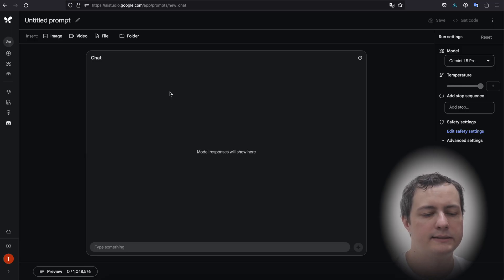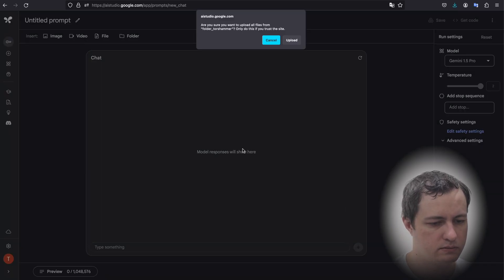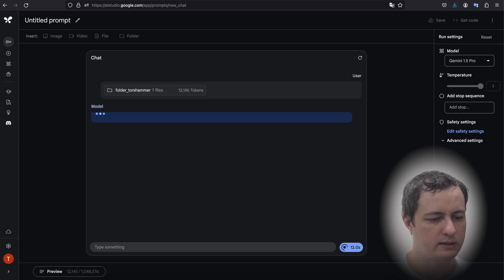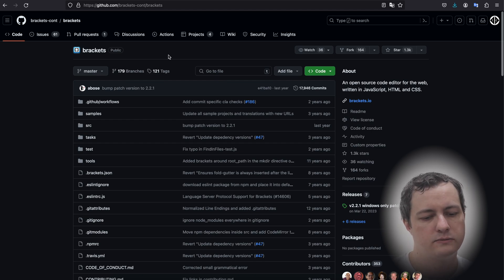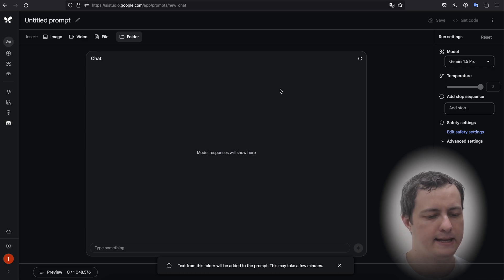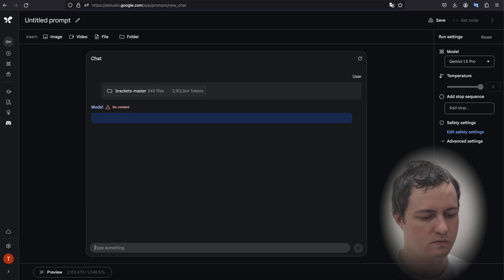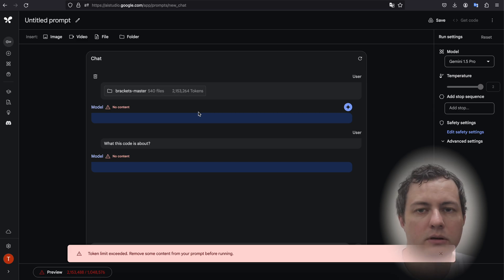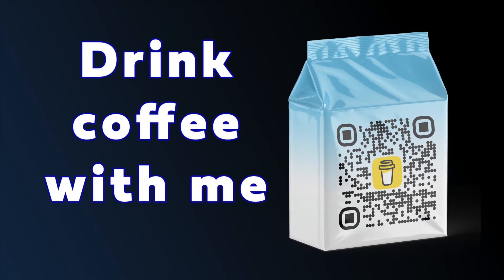Gemini 1.5 Pro is public! Analyze GitHub repository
Gemini 1.5 Pro is out for public and for free! This time I am going to test it with GitHub repositories so instead of copy/paste files one by one I will give Artificial Intelligence more complex task to read whole catalog and tell me what this software is about.

Let me know in comments what will be your first repository to analyze?

Chapters
00:00 - Introduction
00:31 - Loading Torshammer
02:19 - Loading Brackets
04:44 - Conclusion